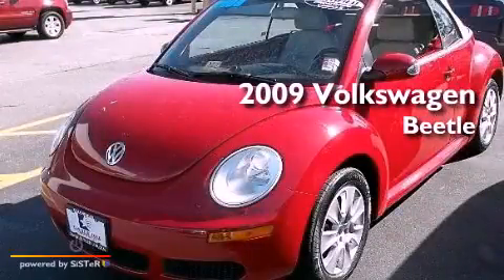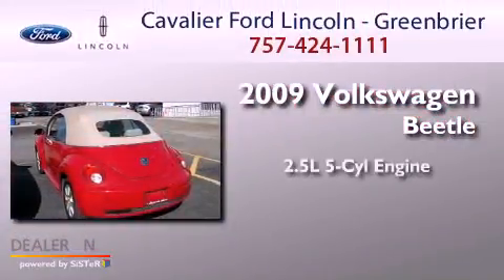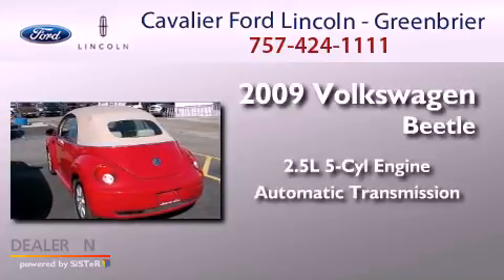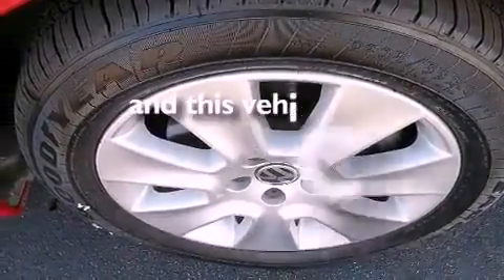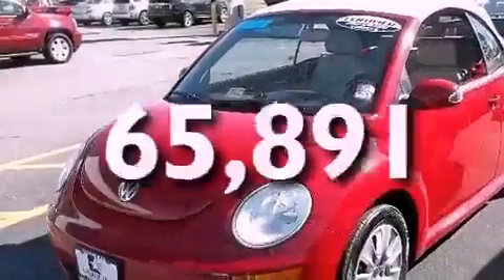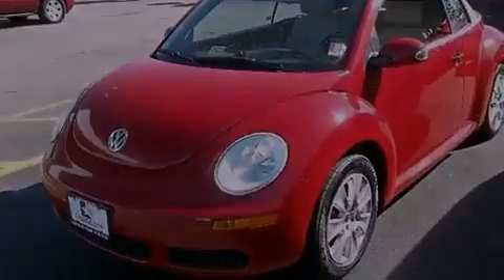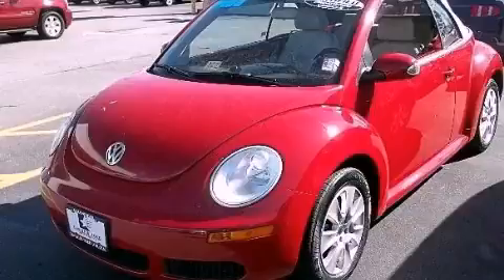Used 2009 Volkswagen Beetle Chesapeake VA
Year : 2009
 Make : Volkswagen
 Model : Beetle
 Engine : 5 Cyl - 2.5L
 Trans . : Automatic
 Exterior : Salsa Red
 Miles : 65,891
 Interior : TAN

 1515 S. Military Hwy